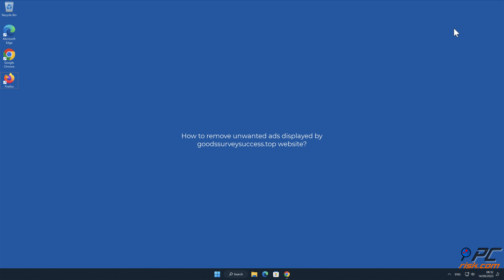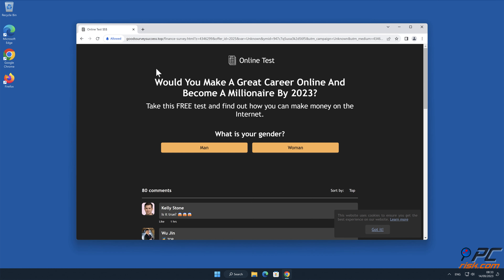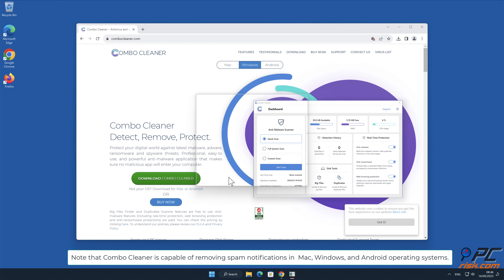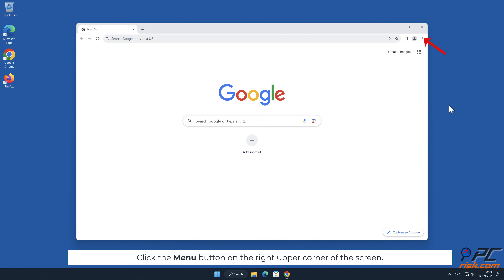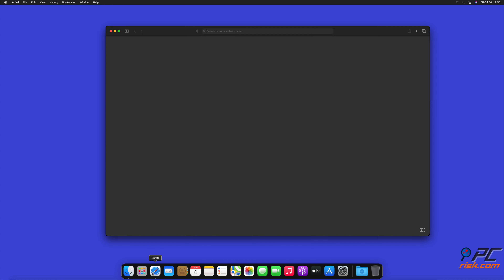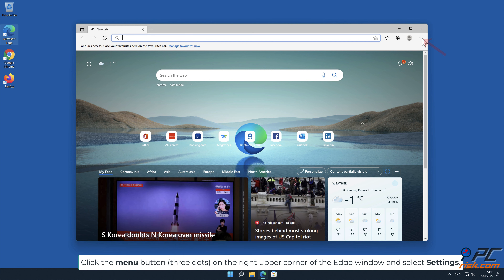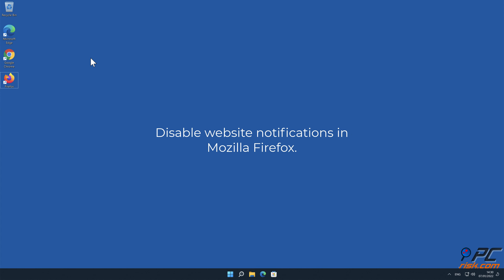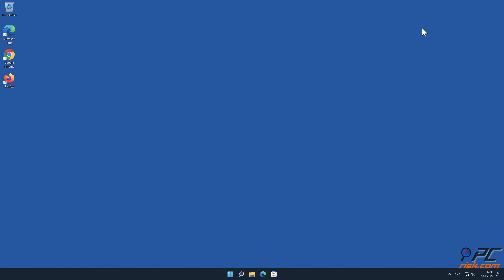goodssurveysuccess.top ads - how to remove?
Video showing how to remove unwanted ads displayed by goodssurveysuccess.top website.